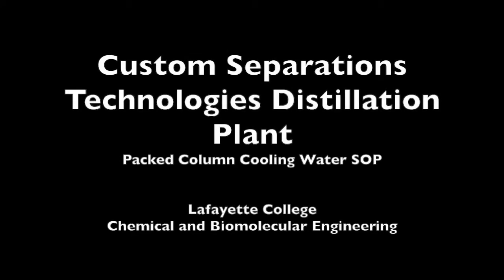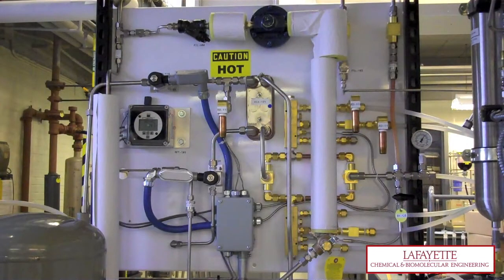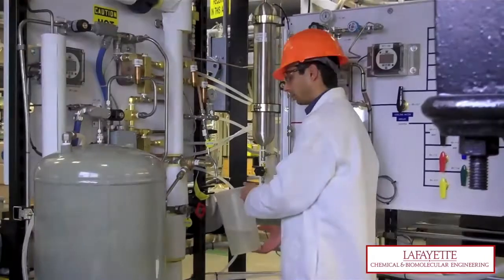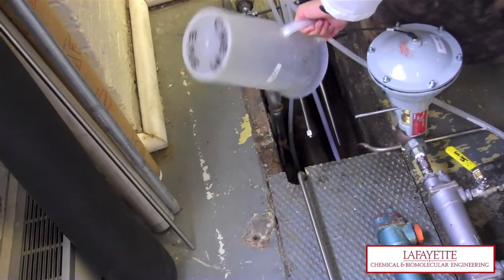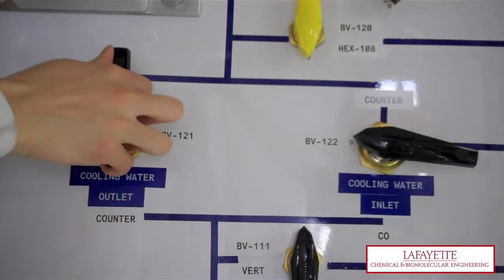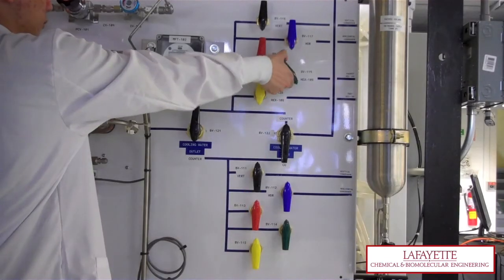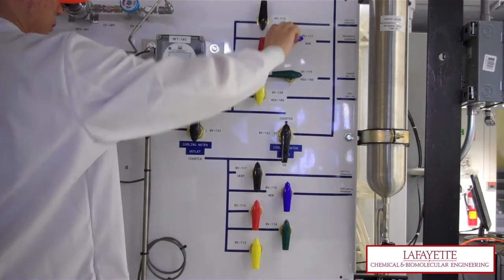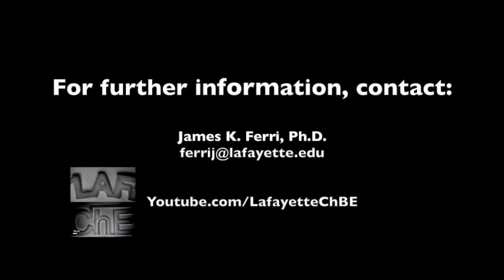CST Distillation Plant: Packed Column Cooling Water SOP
A detailed standard operating procedure for the packed column cooling water setup for the Custom Separations Technologies Distillation Plant in the Chemical and Biomolecular Engineering Department at Lafayette College.